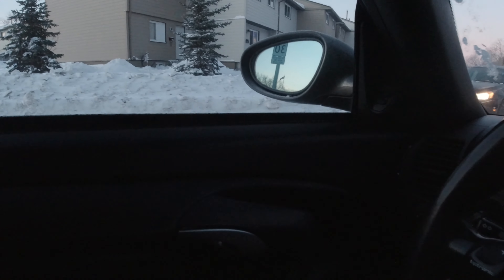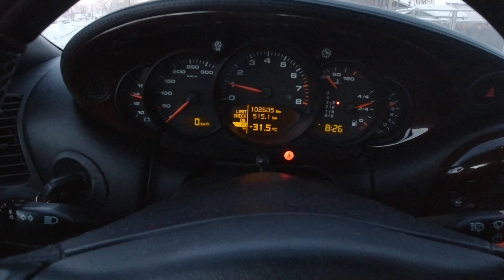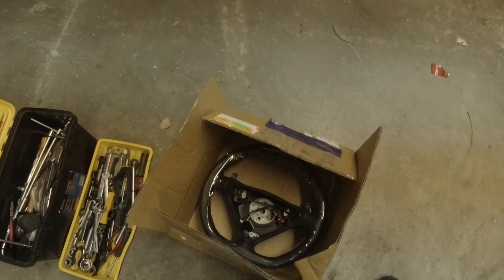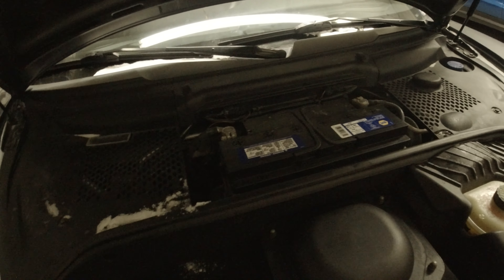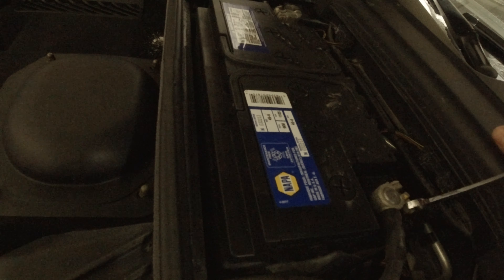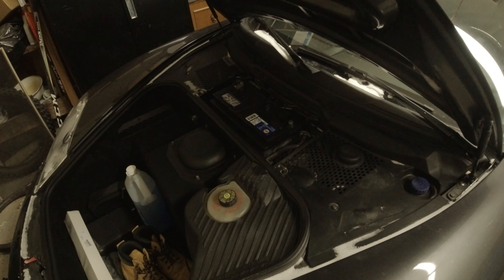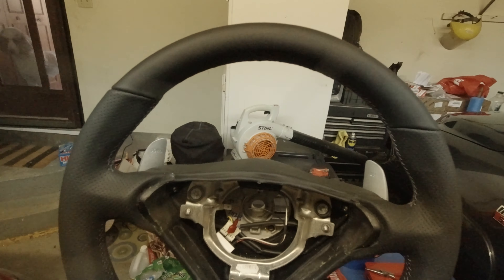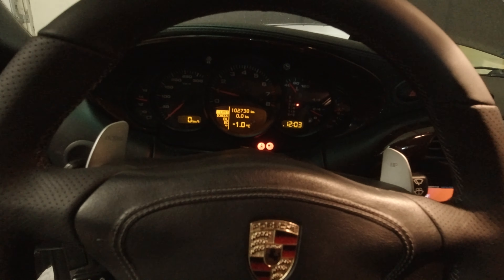Porsche 911 steering wheel swap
this video is only a year late.  I swapped out the factory Tiptronic steering wheel with it's annoying shift buttons for a paddle shot steering wheel from DCT MotorSports.  Olaf and I had a hell of a time doing this, honestly